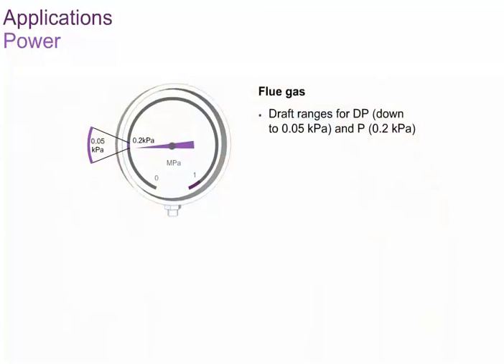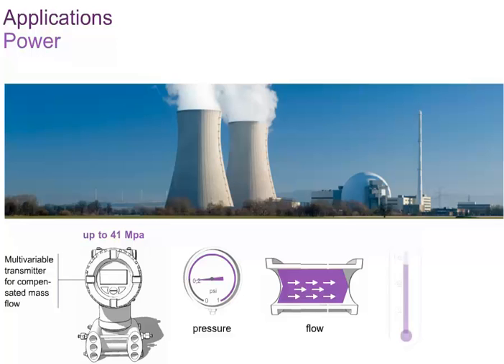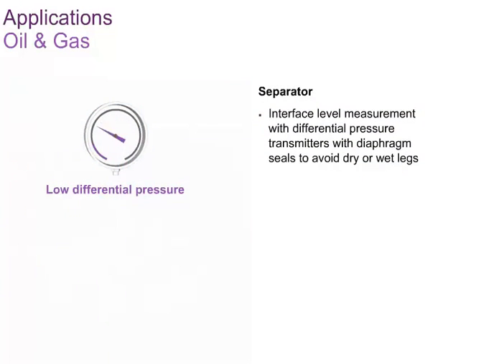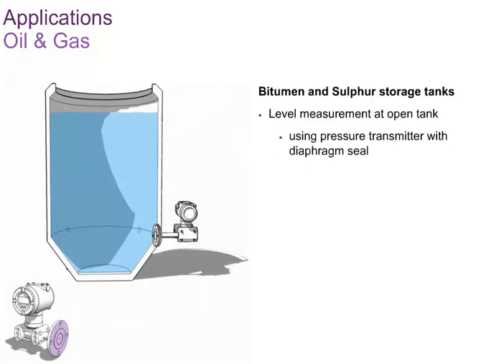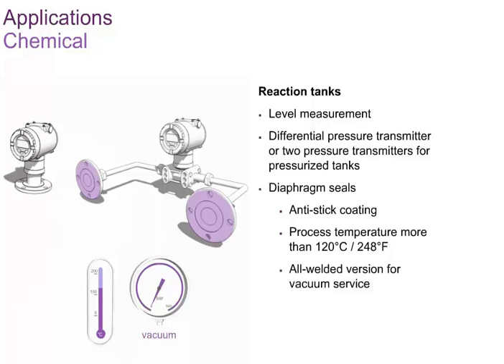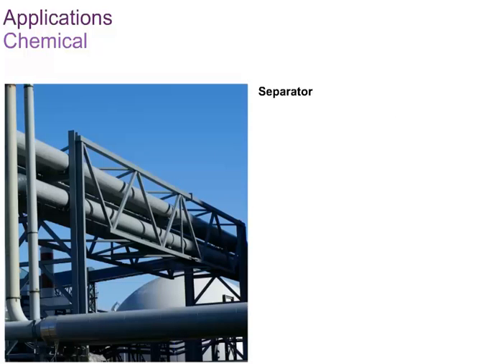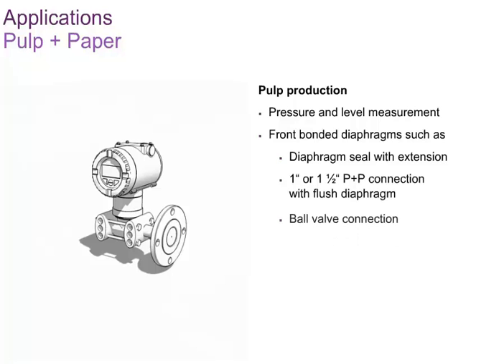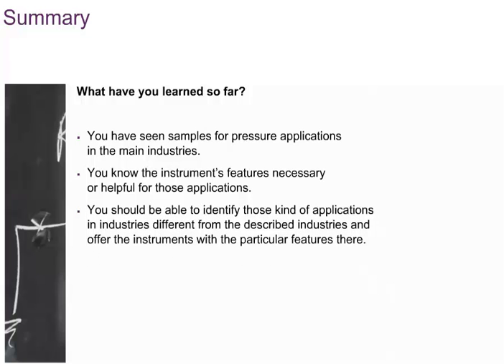Pressure Applications Video